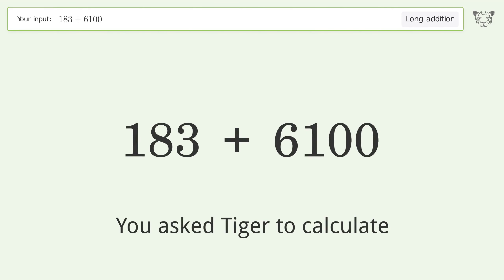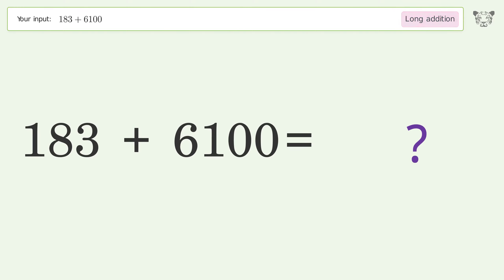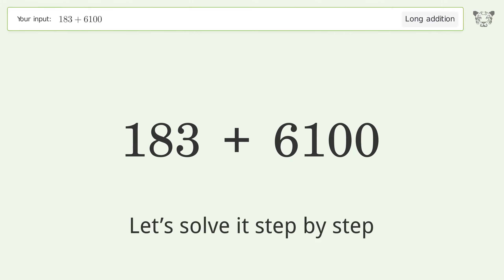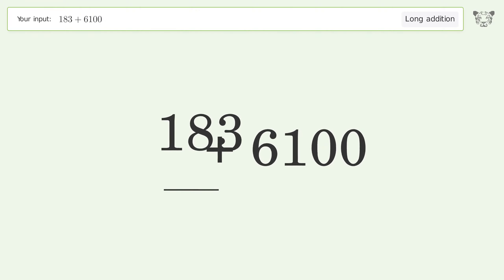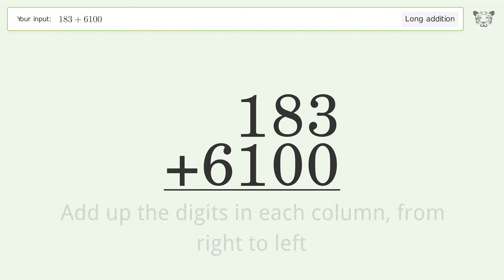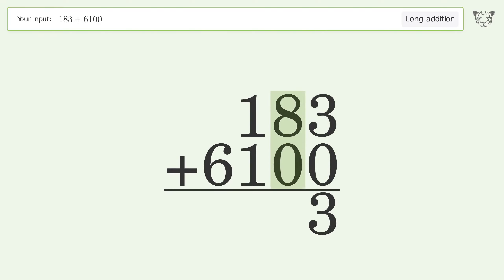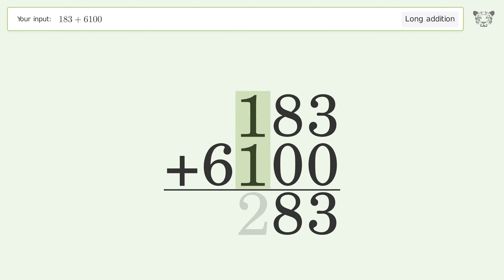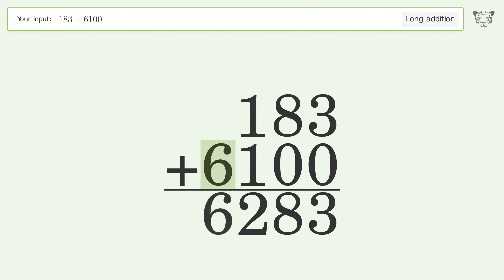Long Addition Problem 183+6100: Step-by-Step Video Solution | Tiger Algebra